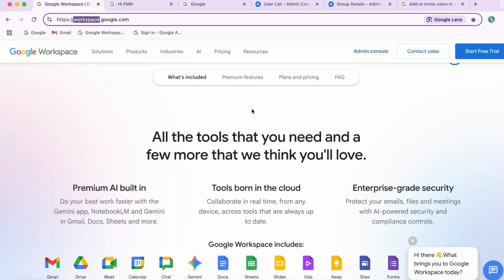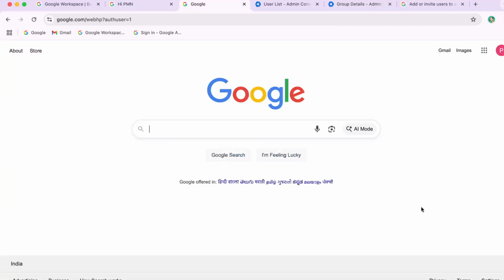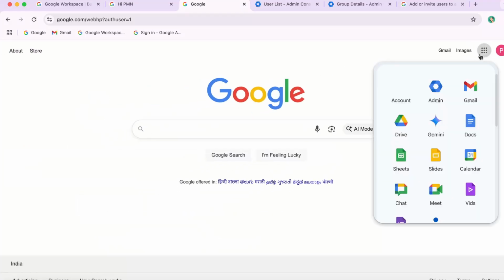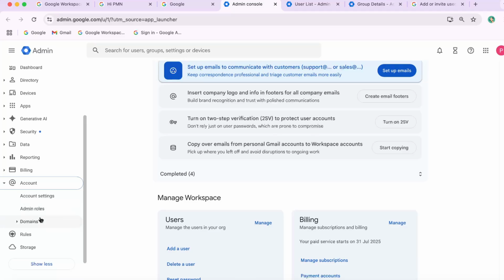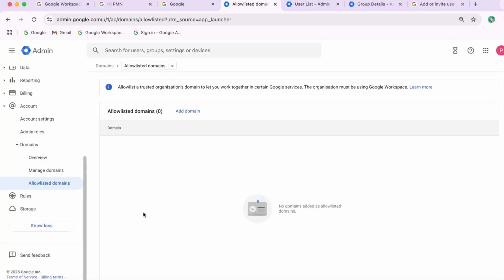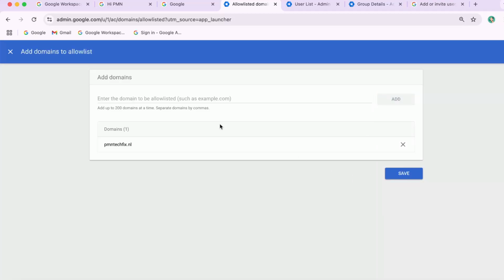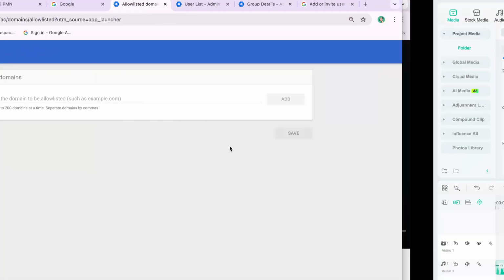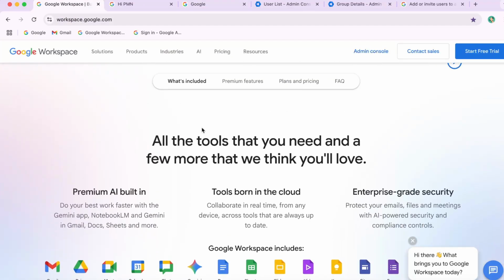How to Add Domains in Allowlist in Google Workspace 2026 Easily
In this video, I have shown "How to Add Domains in Allowlist in Google Workspace 2026 Easily". This straightforward tutorial will guide you through the process of adding domains to your Allowlist in Google Workspace, an essential step for ensuring secure and smooth communication. Whether you are an administrator or a user, this video will provide you with step-by-step instructions to manage your Allowlist effectively. Don't miss out on this valuable information to enhance your Google Workspace experience!

Timestamps:
0:00 - Introduction
0:15 - Accessing Google Workspace Admin Console
0:30 - Navigating to Allowlist Settings
0:45 - Adding Domains to Allowlist
1:15 - Verifying Domain Addition
1:45 - Conclusion & Tips